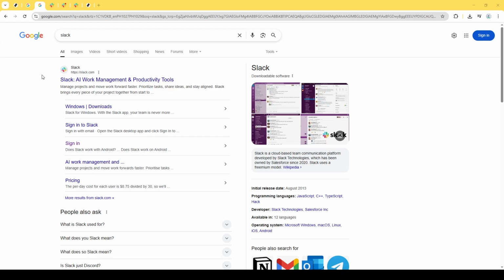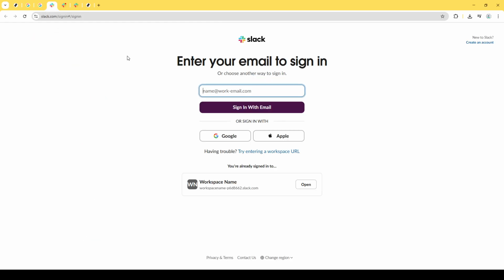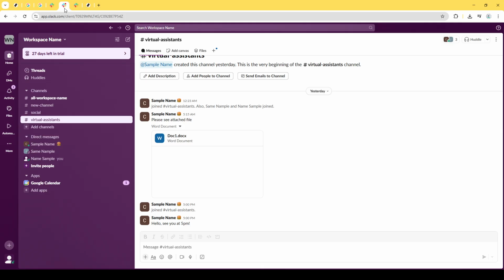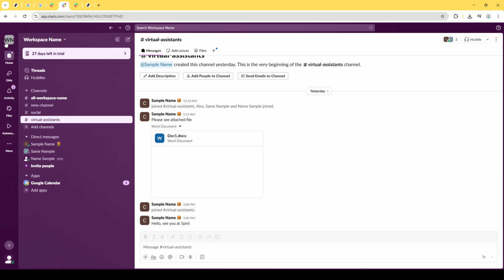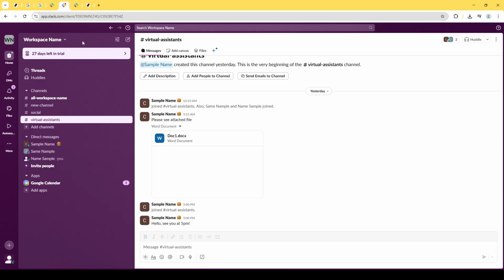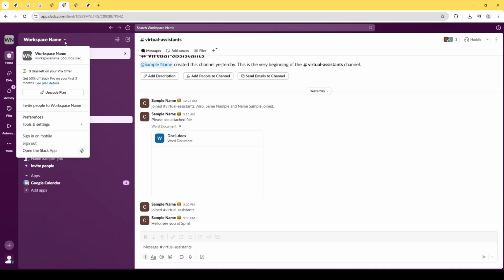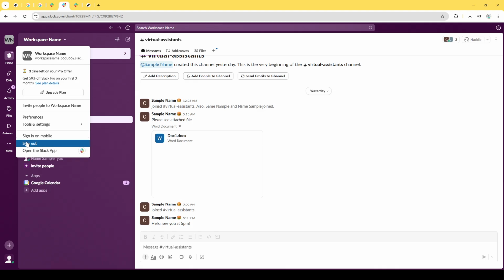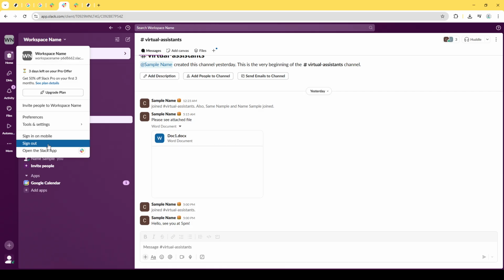How to Log out From Slack [2026 Full Guide]